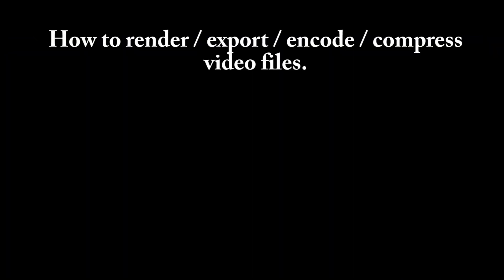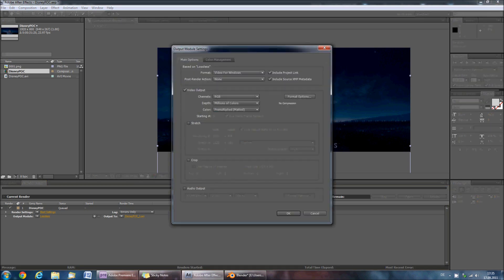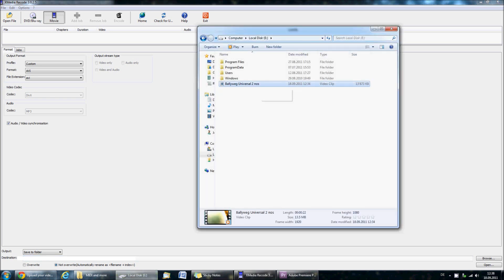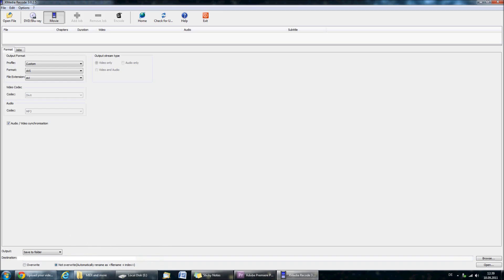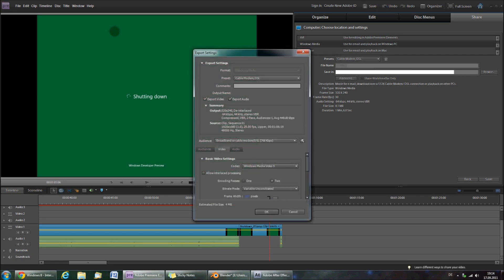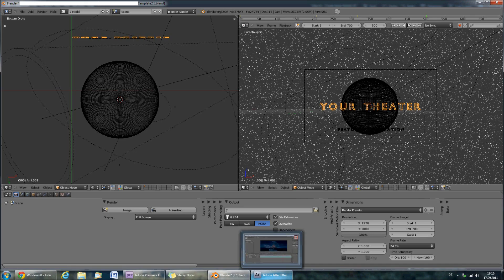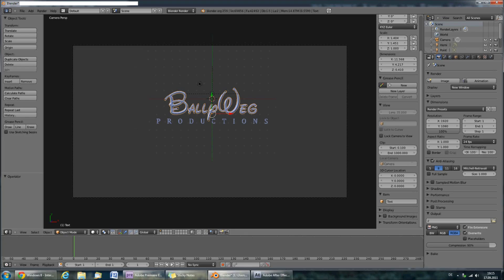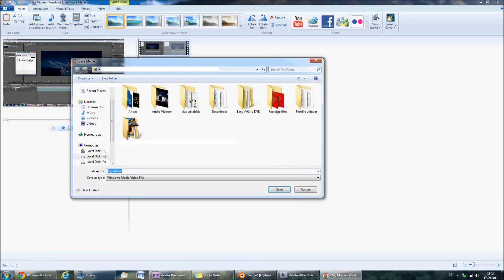TUTORIAL: Rendering Encoding Compressing Converting Formats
Rendering tips for Blender, After Effects, Premiere, Windows Live Movie Maker and XMedia Recode.

There are so many formats, encoders, compressor, codecs, whatever it's called out there to encode, compress, recode. For me, it was trial and error, till I found the best formats.
So here, I show you what formats give best Quality/Size compromiss.

Recommended: Avi / DivX or H.264
Blender: H.264 for animations and PNG RGBA for Images
Premiere: Windows Media Advanced